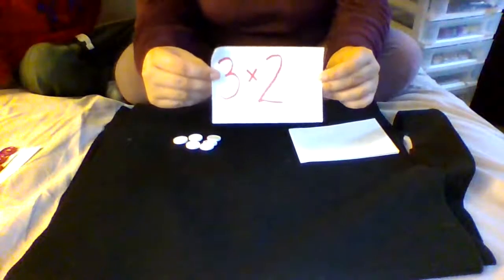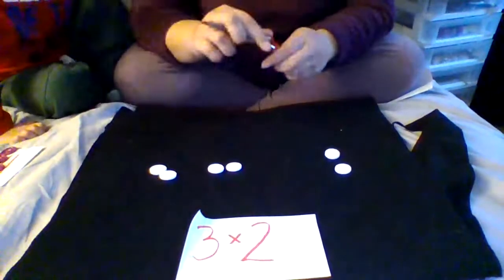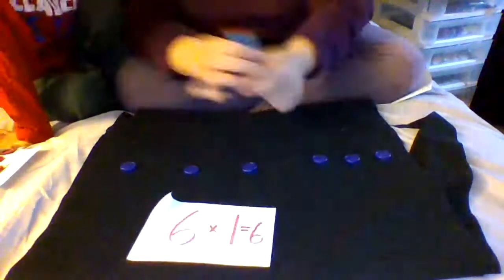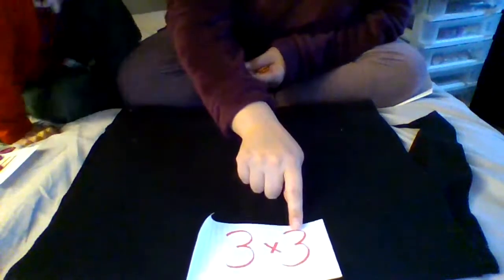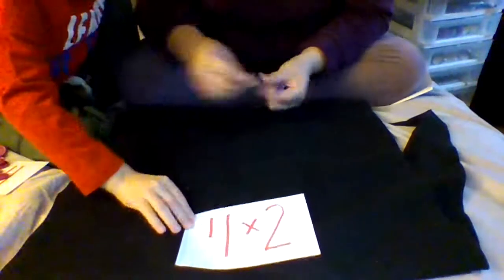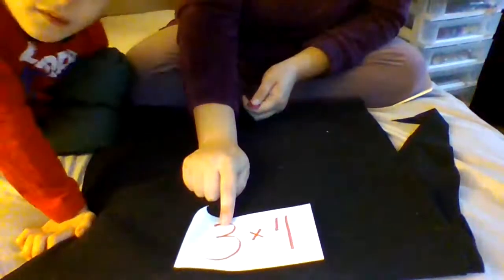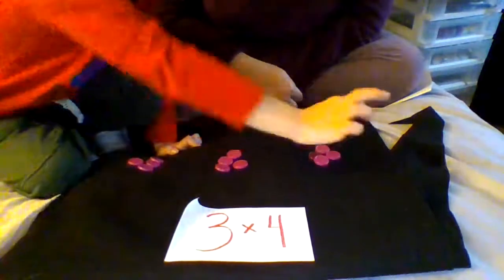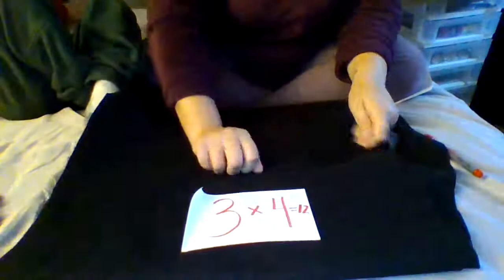Multiplication Intro using Counters